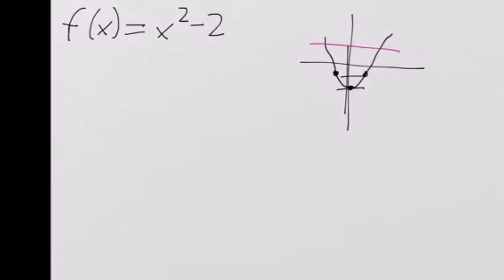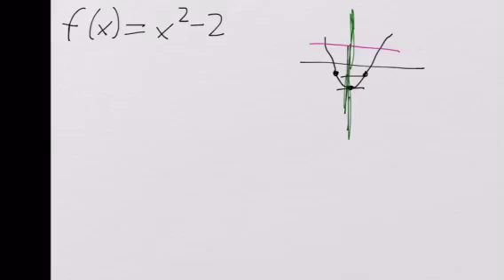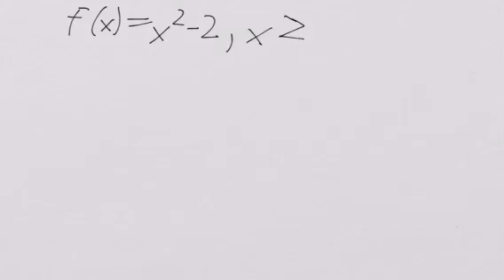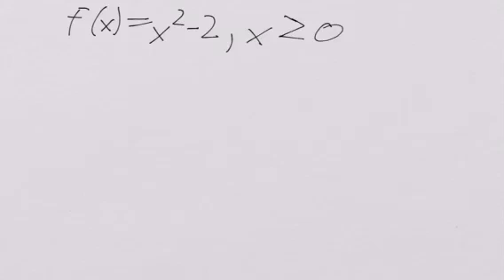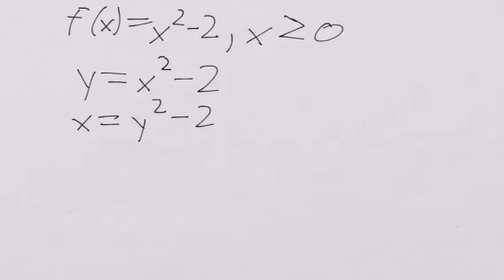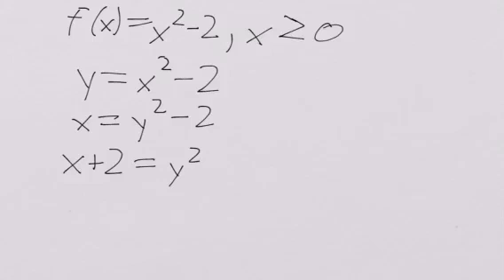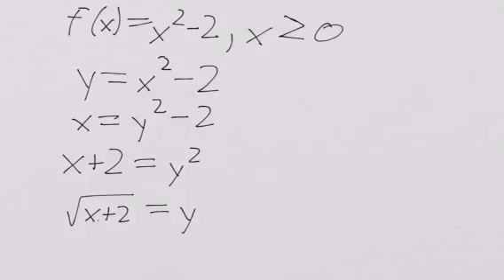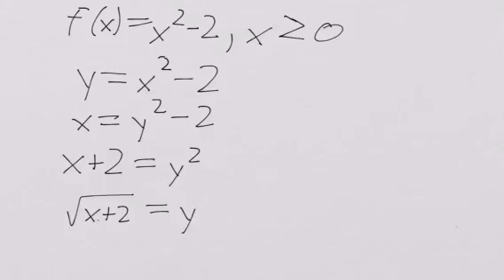College Algebra Lesson 5B: Restricting the Domain